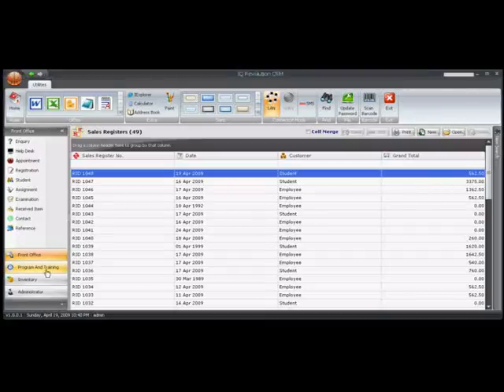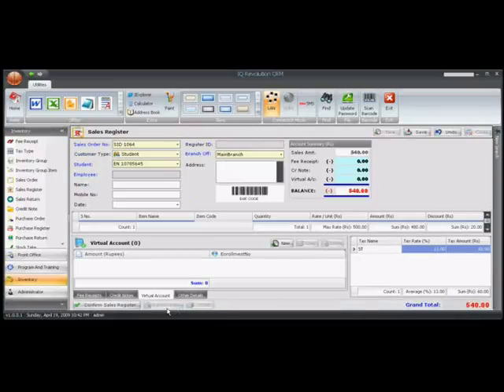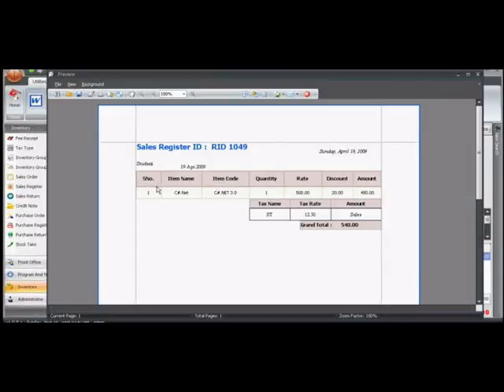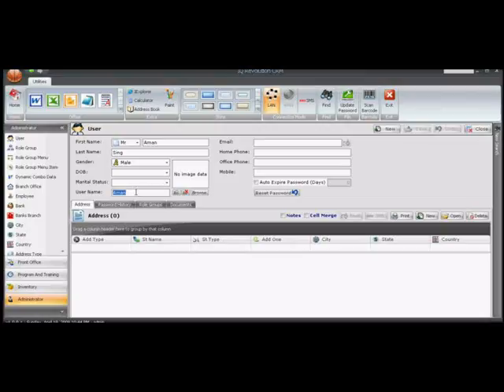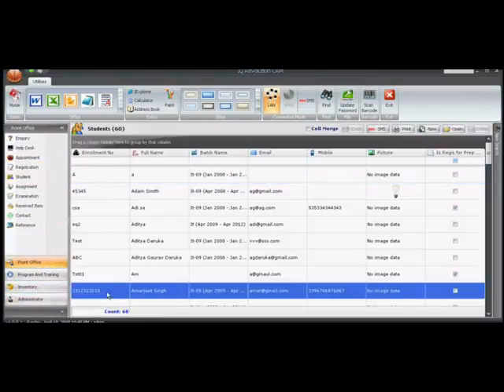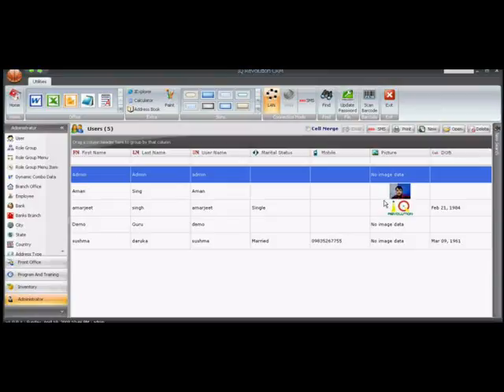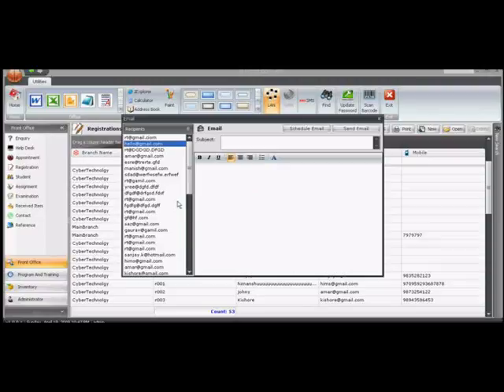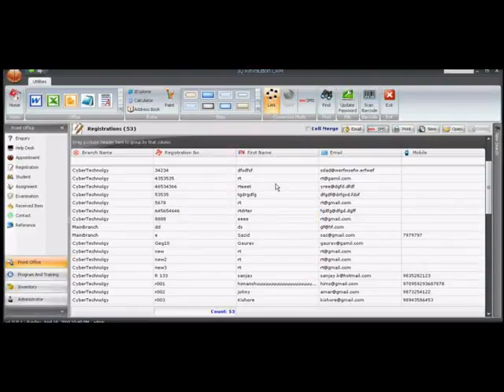Part 7 - The Guru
IQ Revolution originated in Sydney, Australia in 2003. Later it shifted its development unit to India.
IQ Revolution is a young, dynamic & reputable software solution provider, which provides CRM & ERP's to business houses all over the world. IQ Revolution produces easy to use, fast to deploy, feature rich & tailor made
ERP & CRM Solutions. IQ Revolution's Application's generic module can be used by all business organizations. 75% of code is autogenerated by its self developed tool the "IQ Modeller". This results in the development of cost effective & timely solutions.